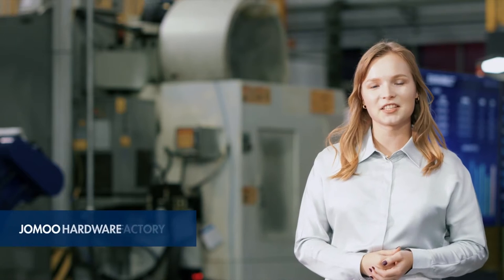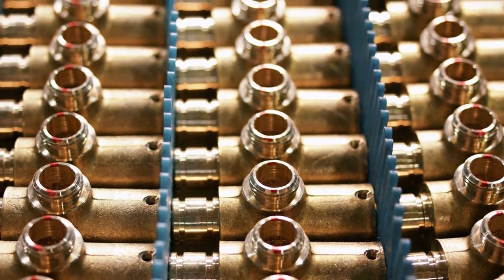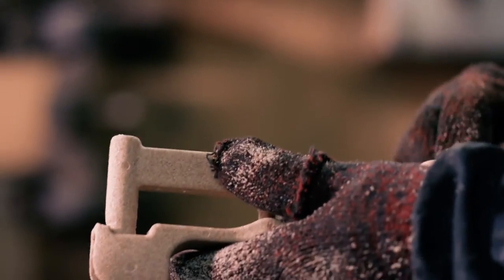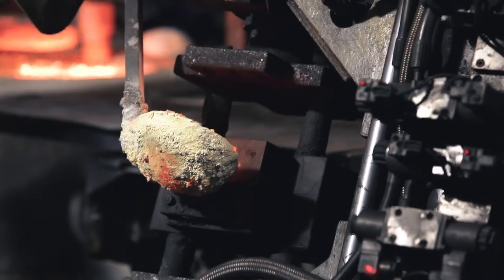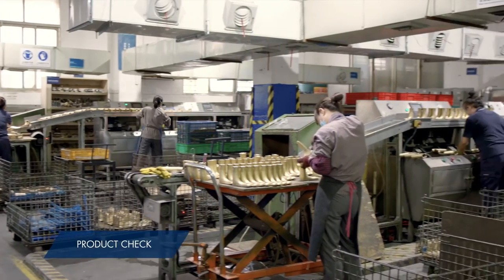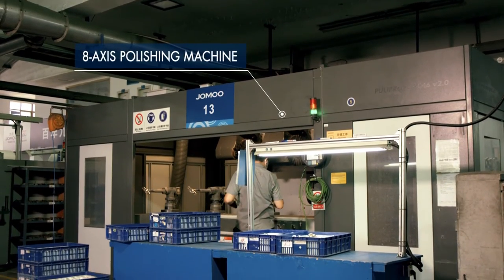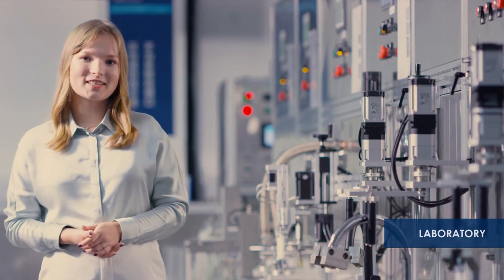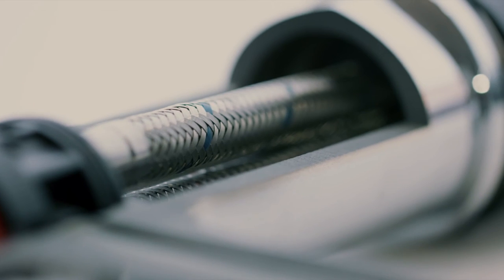How Are Faucets Made?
All of us use faucets at least a few times a day. Have you ever wondered about a journey it had gone through before it ended up in front of your eyes? Let us lift the curtain a bit...

This video will lead you to explore JOMOO's hardware factory, the birthplace of JOMOO, which was established in 1990. All the processes, from order to production, are connected in this smart factory.